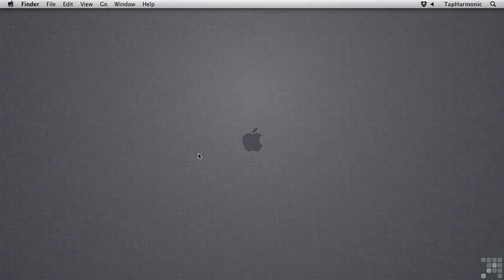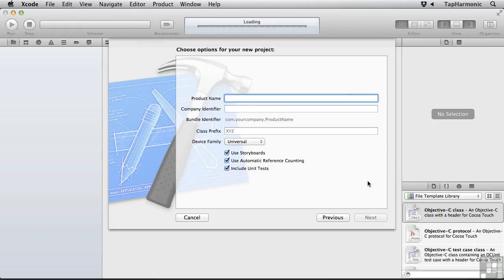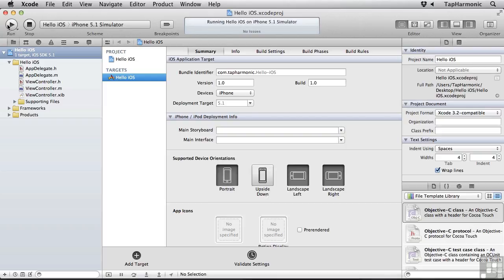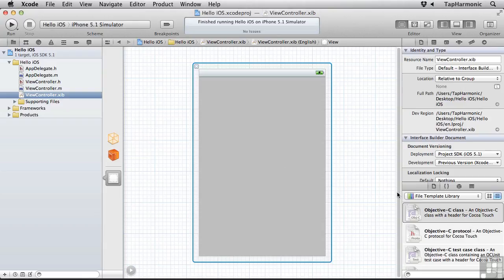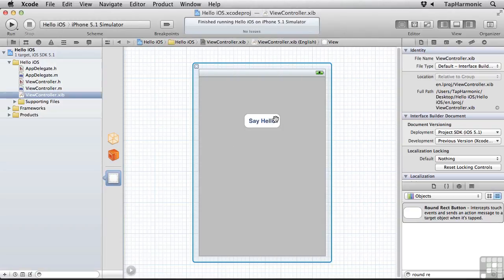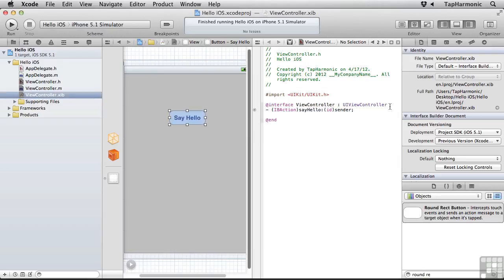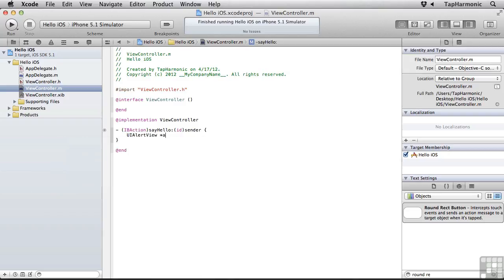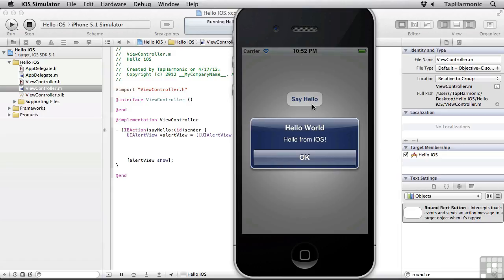Lập trình IOS - Hello iOS!